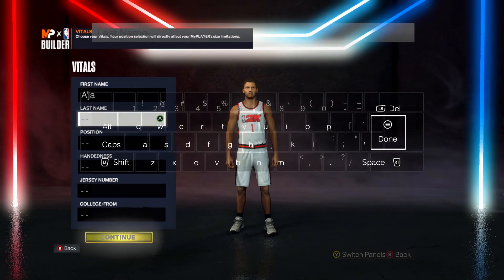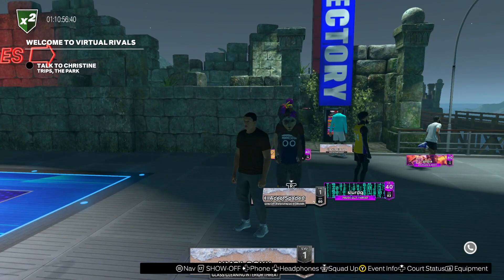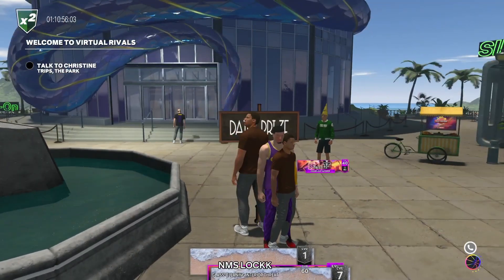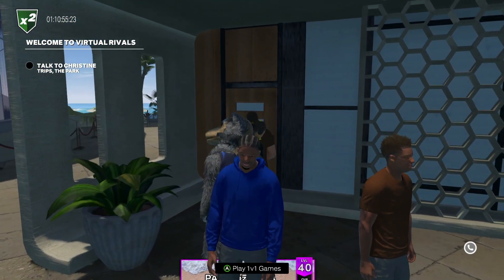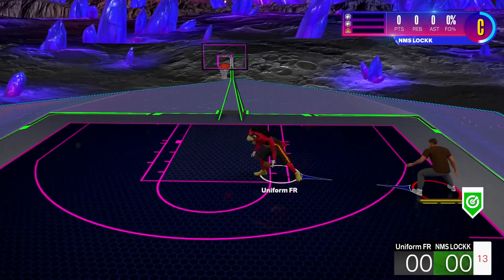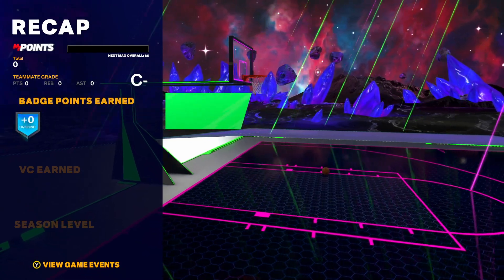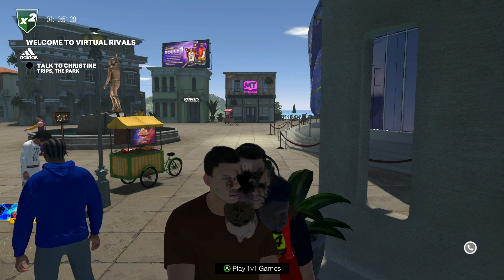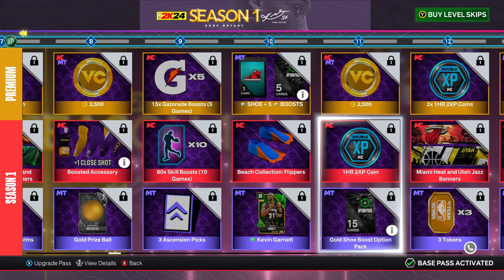HOW TO DO *FREE* LEVEL 40 GLITCH IN NBA 2K24! (MAX LEVEL IN 2 HOURS)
i hope this video helps you hit level 40 before it gets patched!